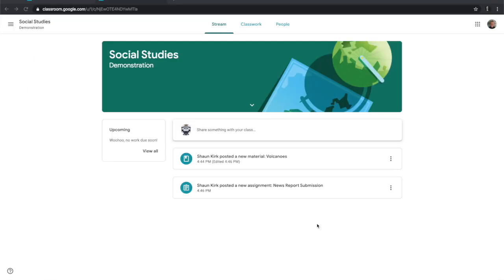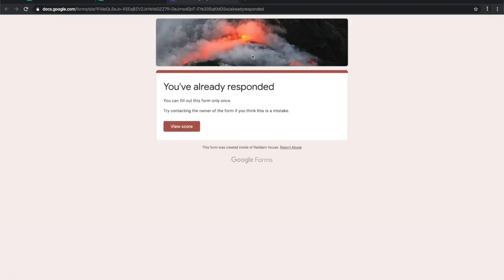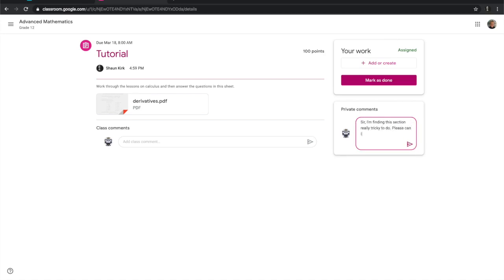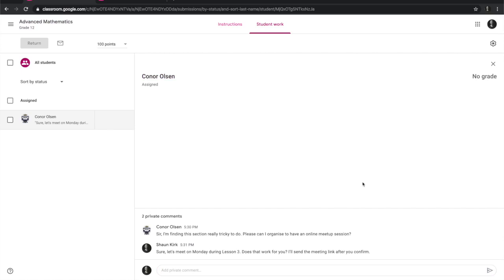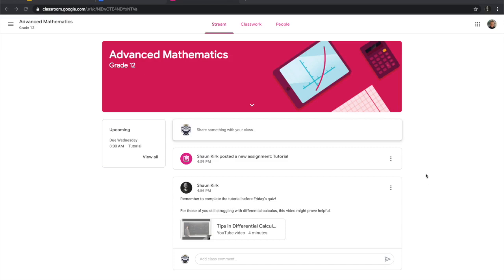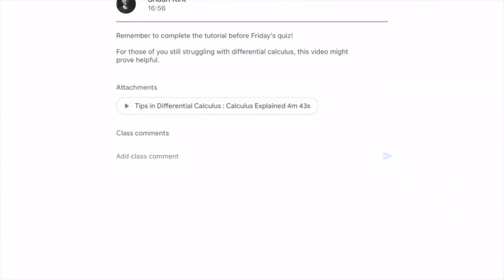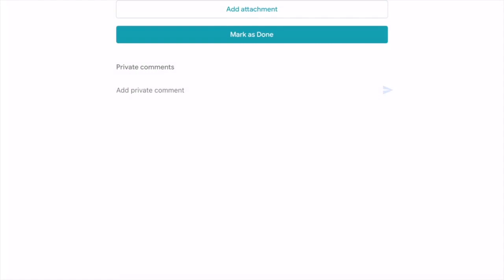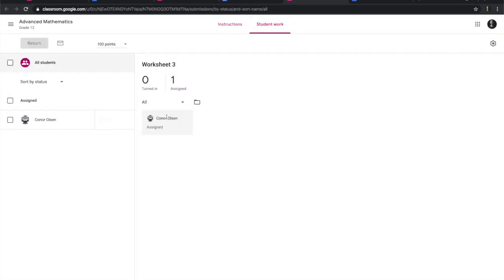Reddam House - Google Classroom Demo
This video is an overview of how Google Classroom works, how to join online meetings and how to ensure that students are still engaging with lesson content.